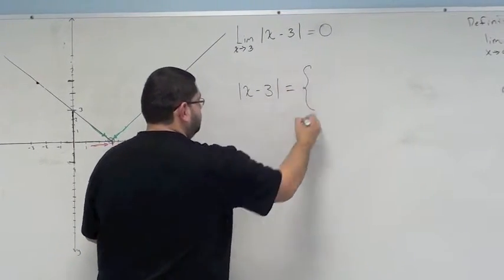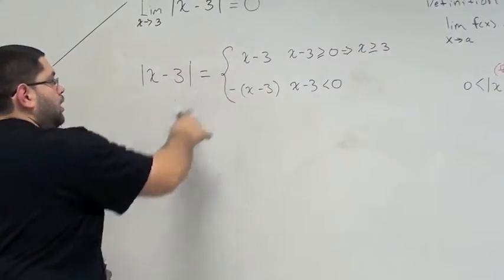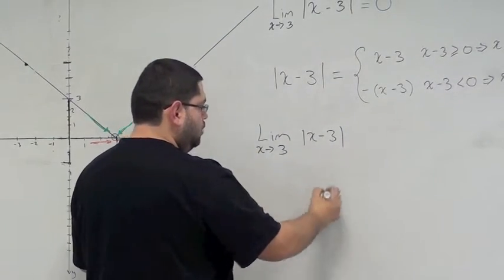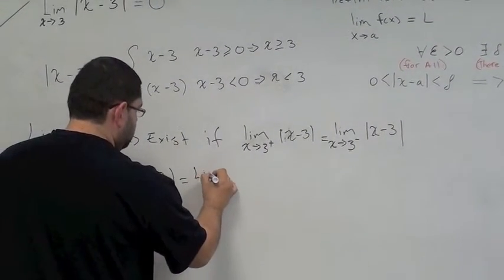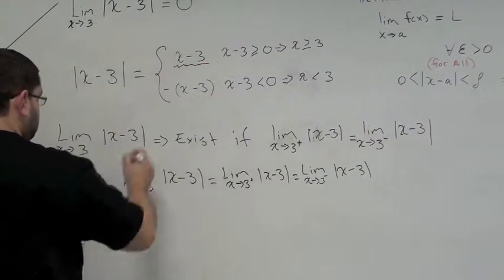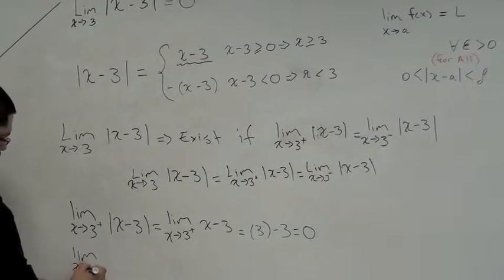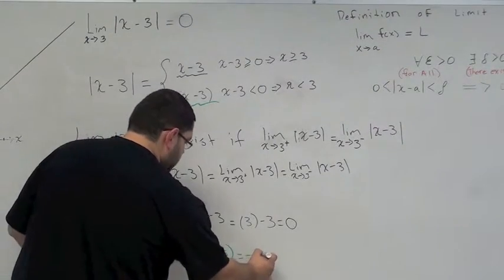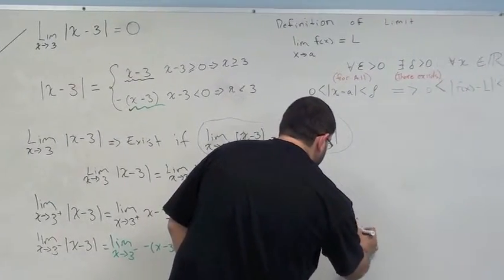Video 3: Delta Epsilon Definition of a Limit